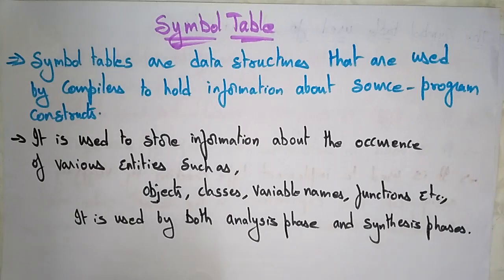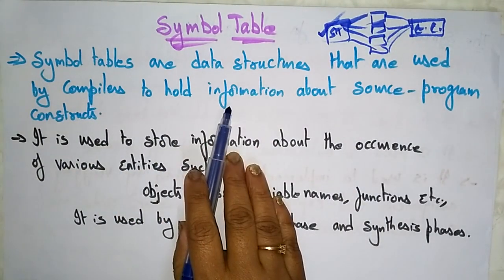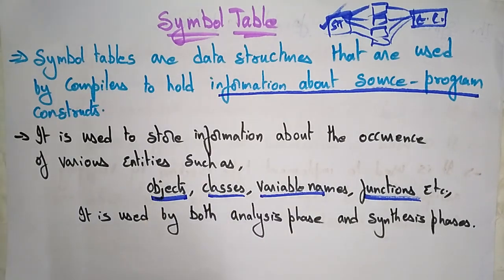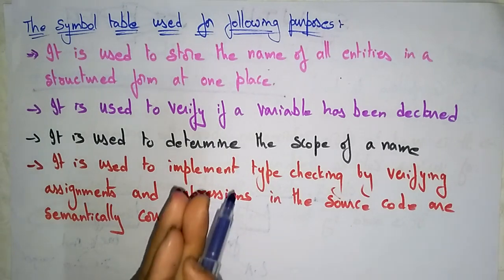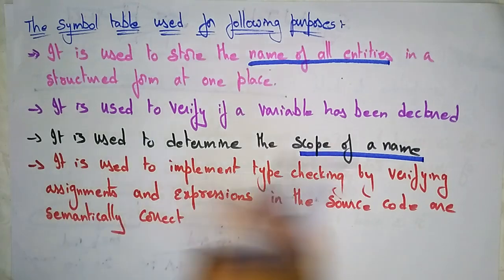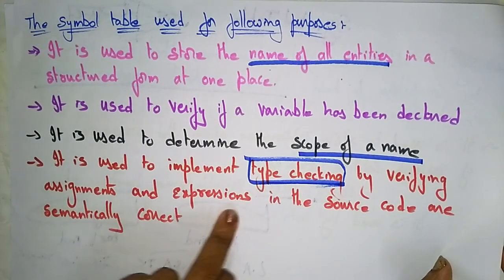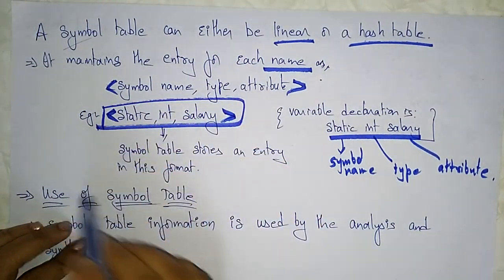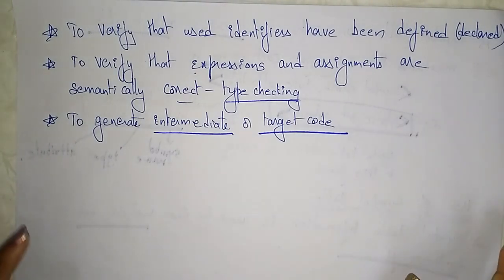Symbol table | CD | Compiler Design | Lec-45 | Bhanu Priya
Compiler Design ( CD )
Introduction to symbol table & its uses